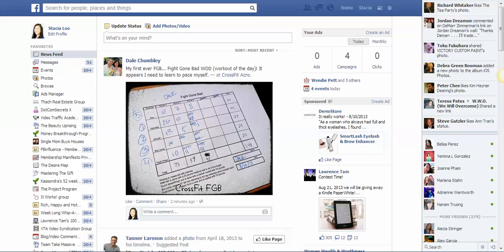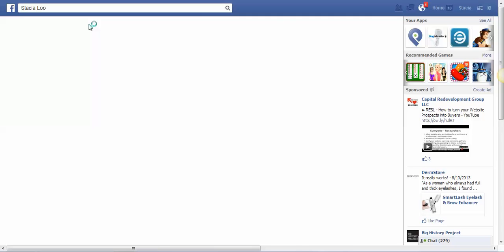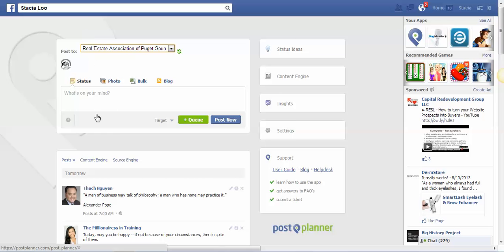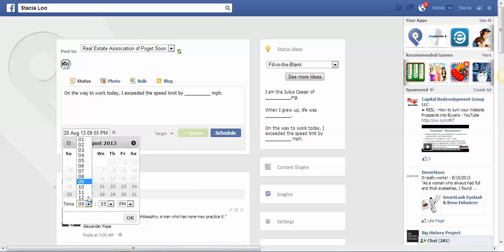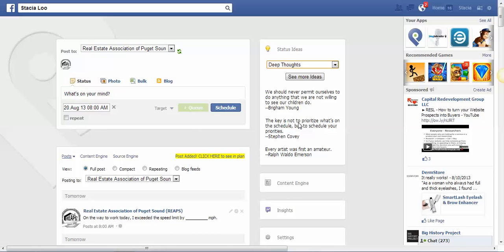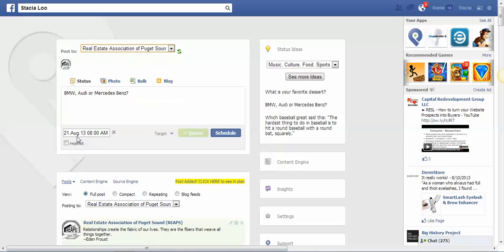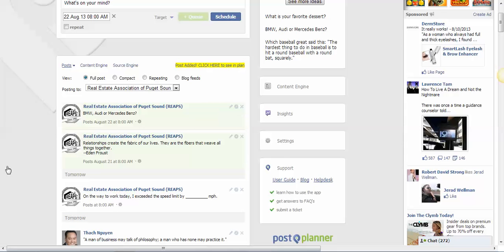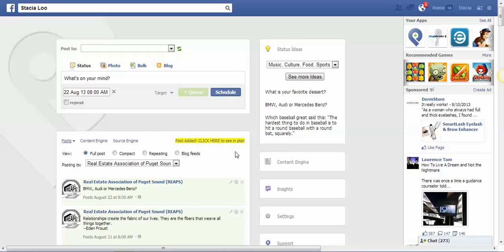Post Planner App Review - How to Schedule Your Facebook Posts with Post Planner | Stacia Kennedy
How to Schedule Your Facebook Posts with Post Planner Looking for a way to schedule your facebook page posts? How about your facebook group page posts? or even get ideas on what to post? Post planner has it all built in a facebook app. Need help raising your edge rank and connect with your fans? this is a great way to do it. Let me know if you have questions on the facebook post planner app.

Post Planner Review
Post Planner Tutorial